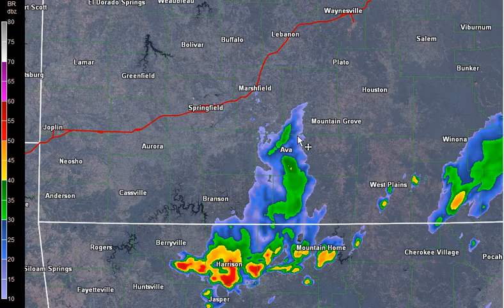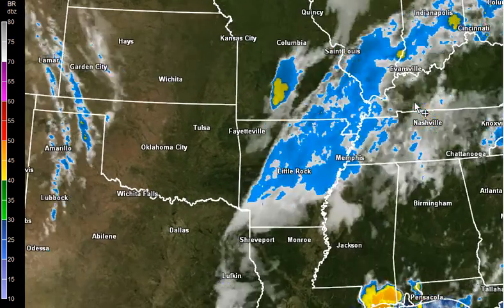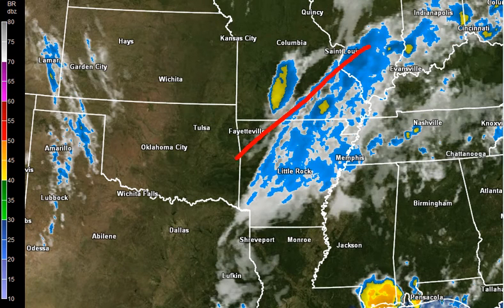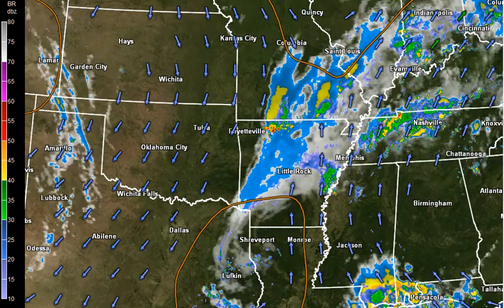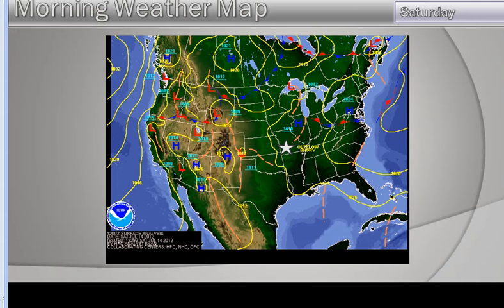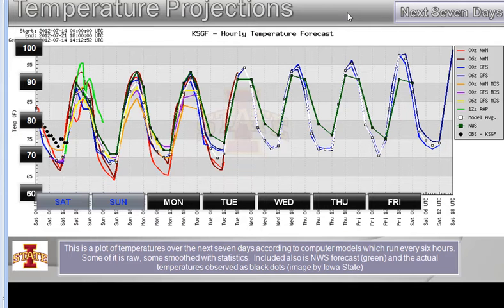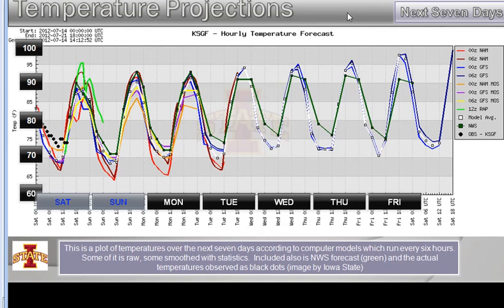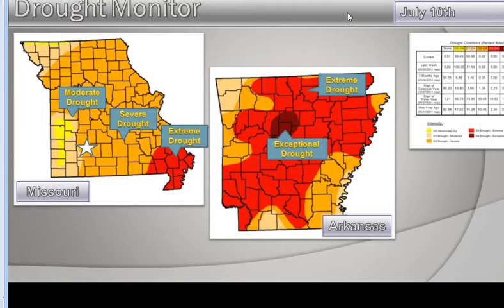The Weather Report, Saturday (10 am), July 14, 2012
A report and forecast of weather in the Ozarks and beyond!